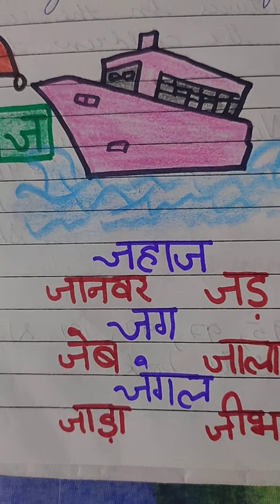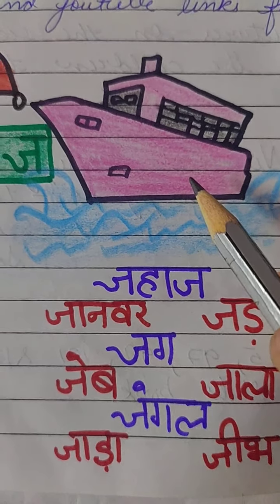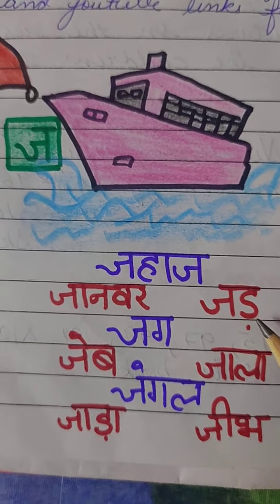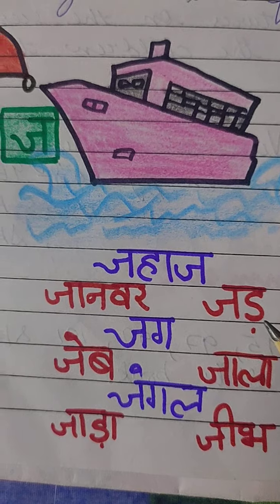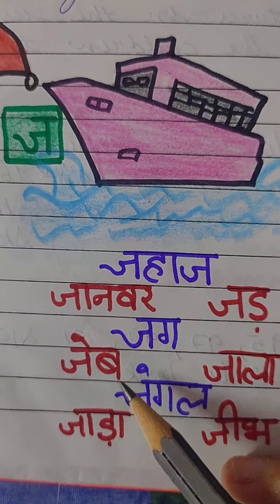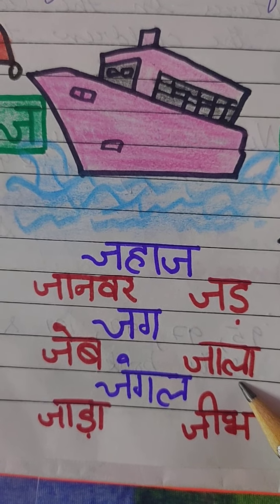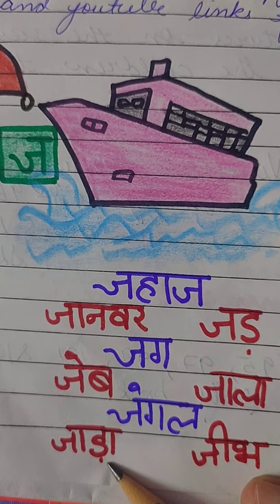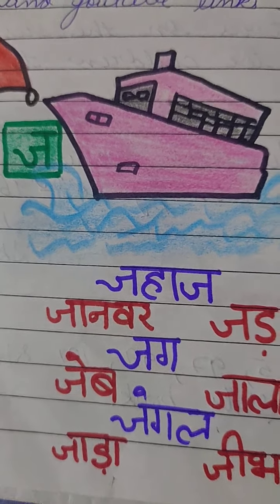व्यंजन- ज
This video tells you about the formation and new vocabulary words related to व्यंजन- ज